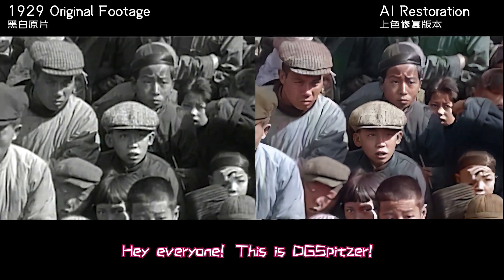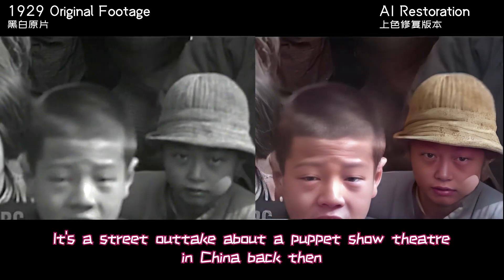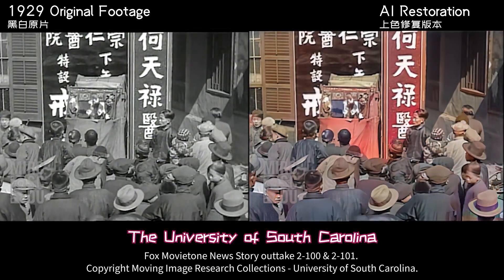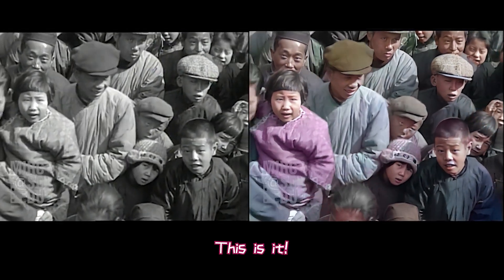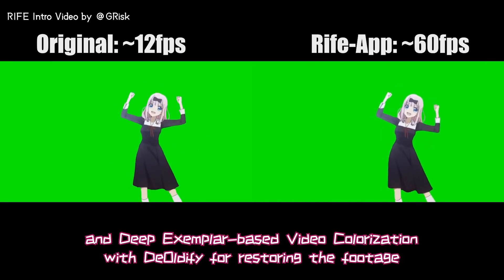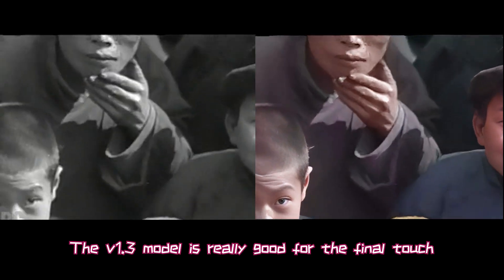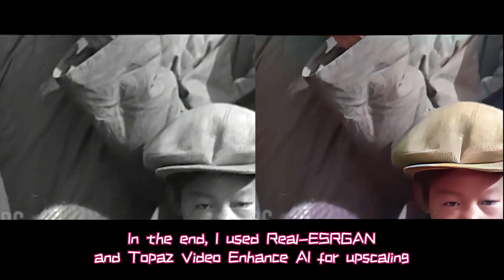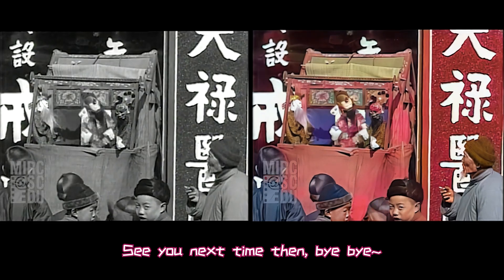【AI Colorized】Eye to eye with people from 1929 China, puppet street show, nearly 100 years ago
How does it feel to watch each other from nearly 100 years ago?
This time I restored and colorized a footage from 1929 by using AI technology.
It's a street outtake about a puppet show theatre in China back then.
With original sound and audio, it's indeed very precious.

Here are the AI projects I used during the restoration process:
+RIFE
+DeOldify
+Deep Exemplar-based Video Colorization
+GFP-GAN
+Real-ESRGAN

Original footage source comes from Moving Image Research Collection (MIRC), The University of South Carolina.
Please support them if you like this video:
Fox News outtake 2-100 & 2-101 copyright University of South Carolina.

0:00 - Intro
0:37 - AI colorized footage
6:46 - Ending and tech explained